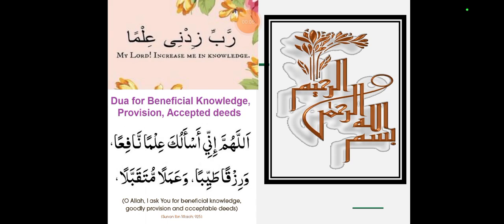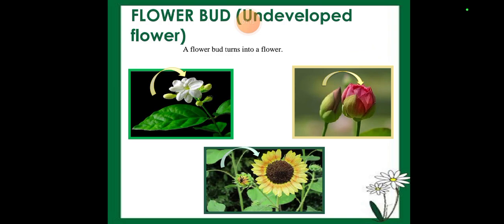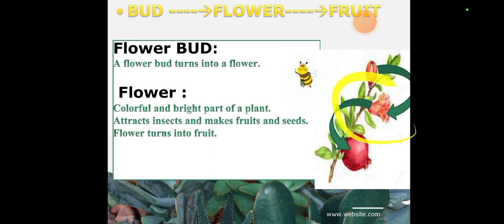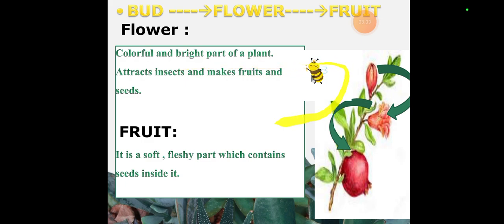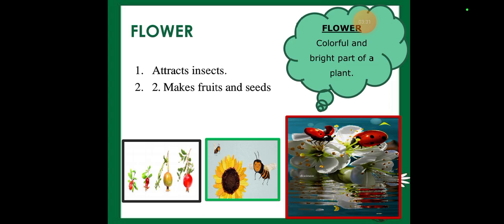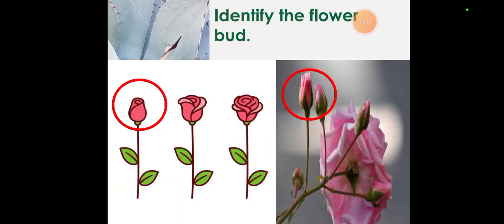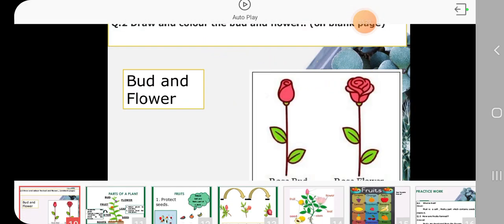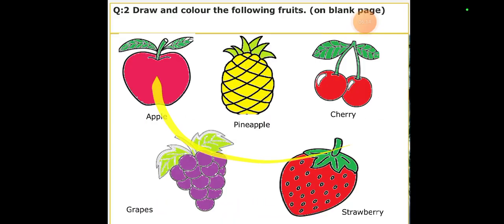Flower And Fruit